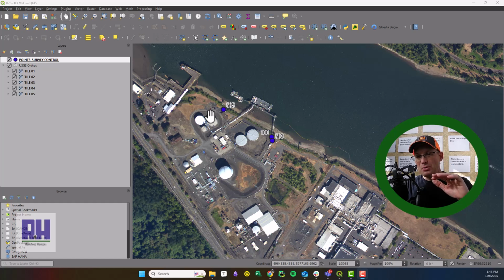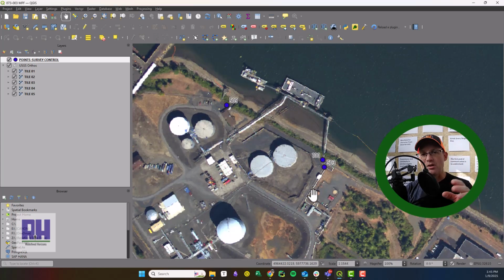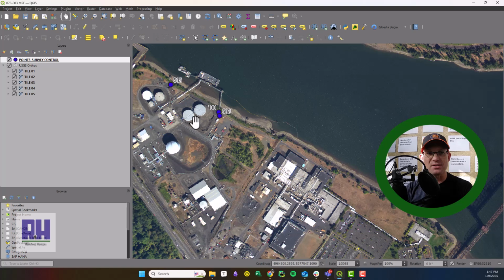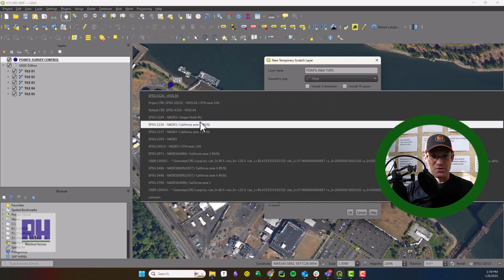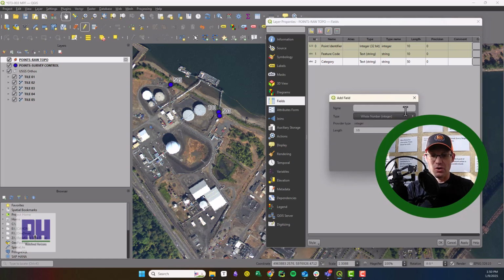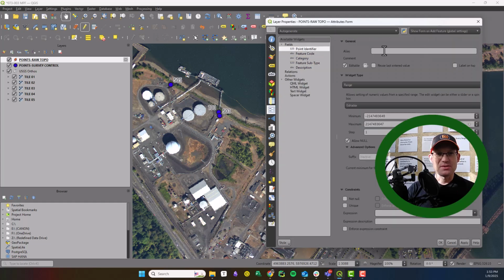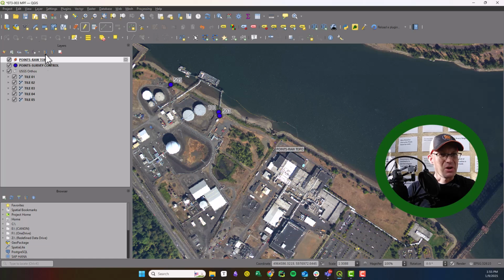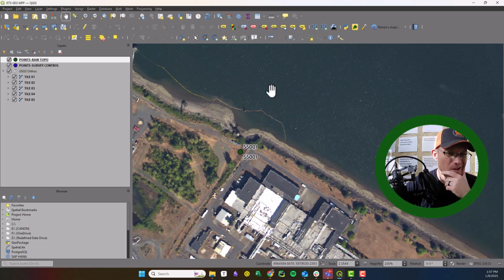Setting Up A Topographic Feature Inventory In QGIS (Part 1)